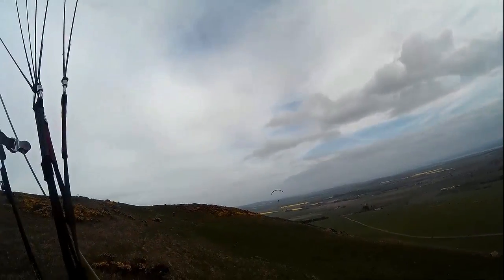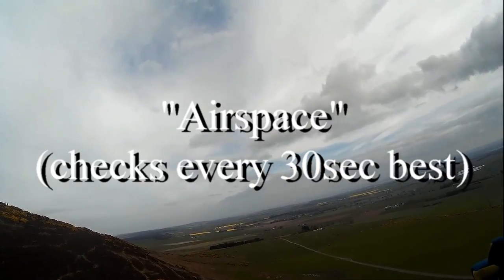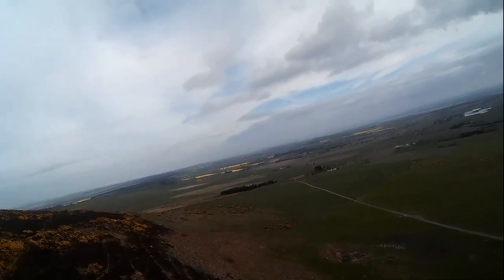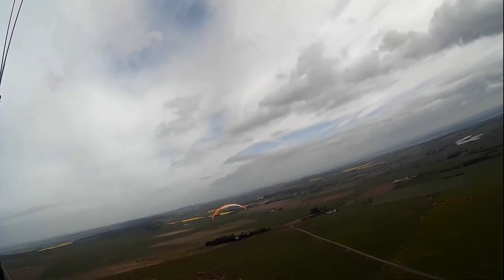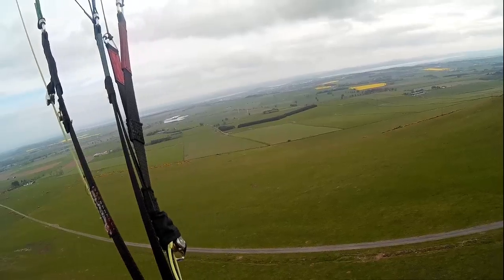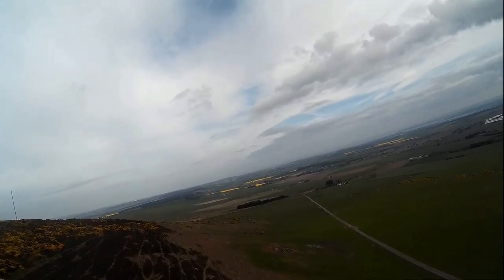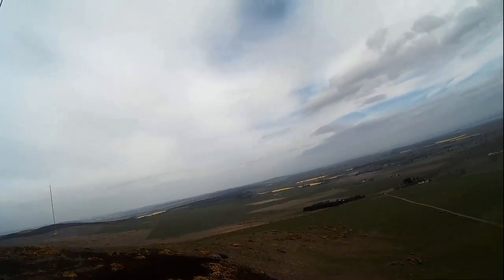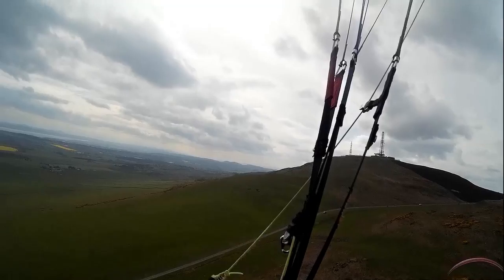Ross soaring at Prieston, third training day